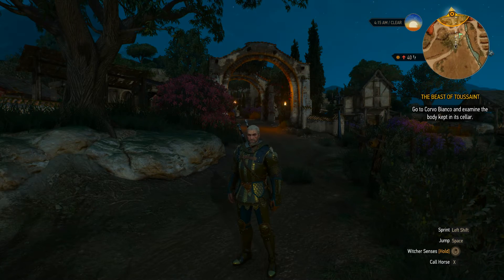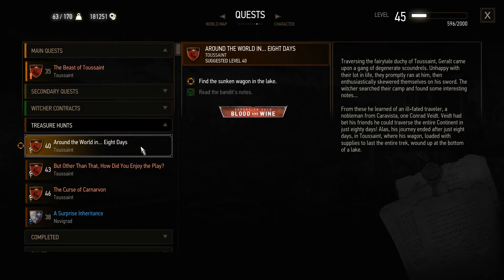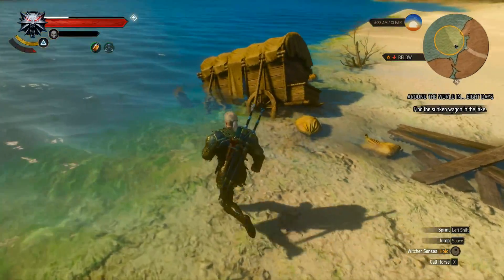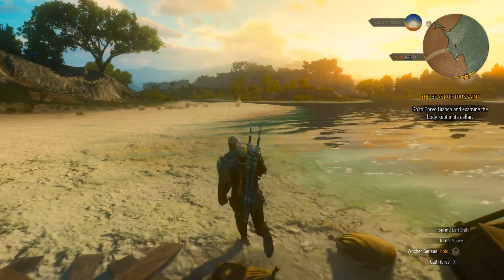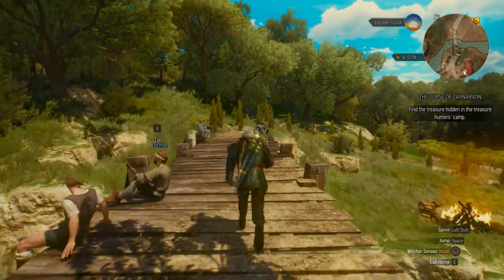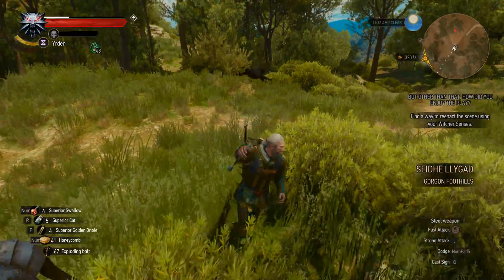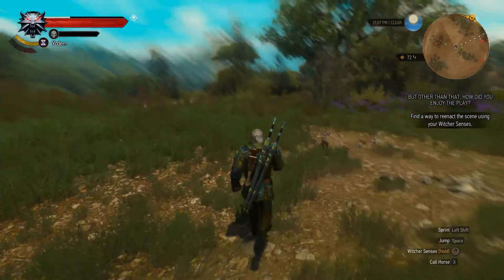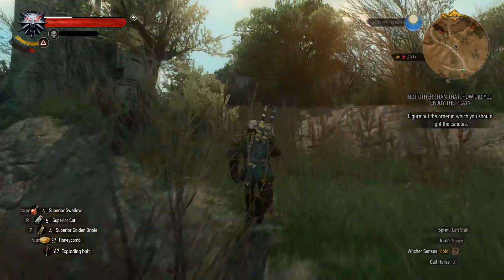Let's Play – Witcher 3: Blood And Wine DLC - The Wretched Witch Of The Broken Ruins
*I want to apologize for the audio of this series.  I have since fixed my microphone and audio setup, i had to make due with what I had ata the time and really noticed it during publication.

Hello YouTube, it's Balimore here, back again with more blind gaming.  By demand from you subscribers, we are playing The Witcher 3: Blood and Wine DLC.  I truly enjoyed this latest expansion and i hope you do the same.

- We are playing on death march difficulty.